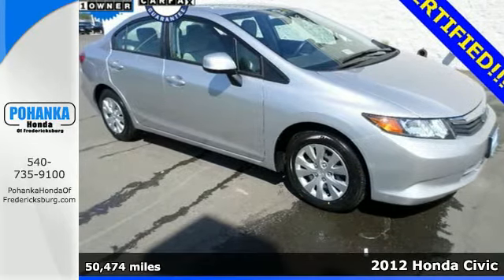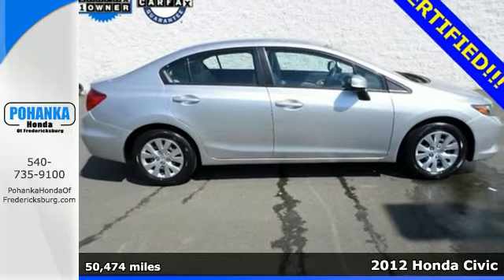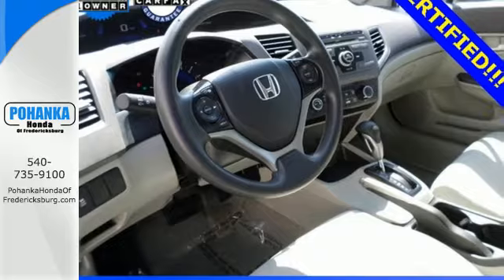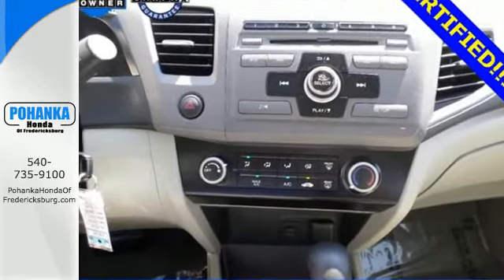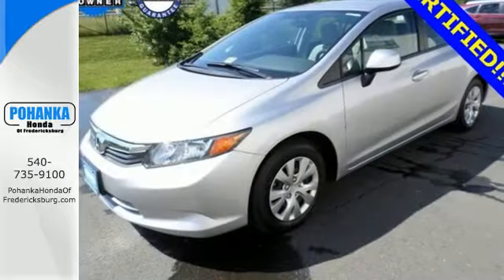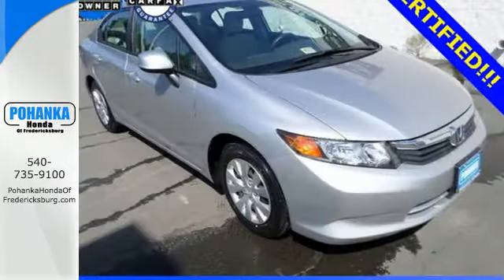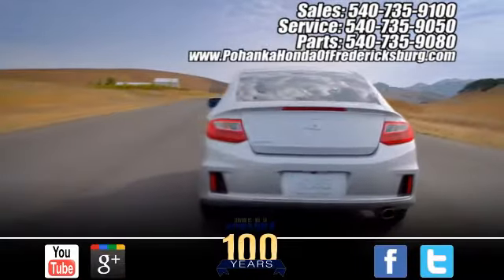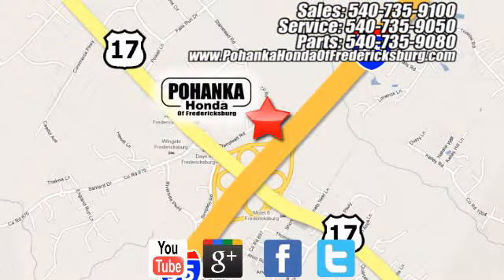2012 Honda Civic Fredericksburg VA Richmond, VA 15H138 - SOLD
Year: 2012
Make: Honda
Model: Civic
Trim: LX
Engine: 1.8L I4 SOHC 16V i-VTEC
Transmission: 5-Speed Automatic
Color: Silver
Interior: Stone
Mileage: 50474
Stock #: 15H138
VIN: 19XFB2F51CE098583
Honda Certified and Alabaster Silver Metallic. Unobstructed sightlines. Straightforward sightlines. Confused about which vehicle to buy? Well look no further than this fantastic-looking 2012 Honda Civic. Honda Certified Pre-Owned means you not only get the reassurance of a 12mo/12,000 mile limited warranty, but also up to a 7yr/100k mile powertrain warranty, a 182-point inspection/reconditioning. The enlightened i-VTEC 4-cylinder spins more freely providing a lower coefficient in drag with zero loss in power. Assistance from Honda's Eco Technology helps boost fuel ratings up to 40 MPG. Honda wins Edmonds.com "Best Retained Value Award for Non-Luxury Brands." All prices exclude taxes, title, license, and dealer processing fee of $599.00. Published price subject to change without notice to correct errors or omissions or in the event of inventory fluctuations. All features not on all vehicles. Vehicles shown are for illustration purposes only. MPG is based on 2016 EPA mileage ratings. Use for comparison purposes only. Your mileage will vary depending on driving conditions, how you drive and maintain your vehicle, battery-pack (hybrid only) and other factors.

Address:
60 South Gateway Drive